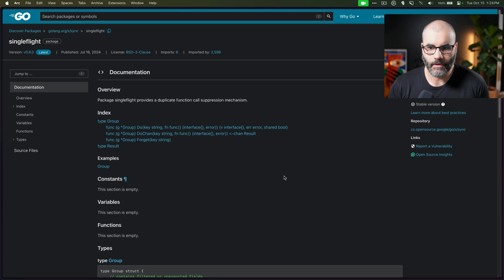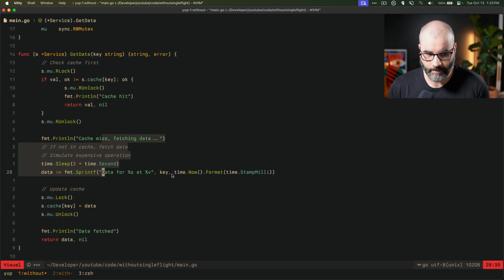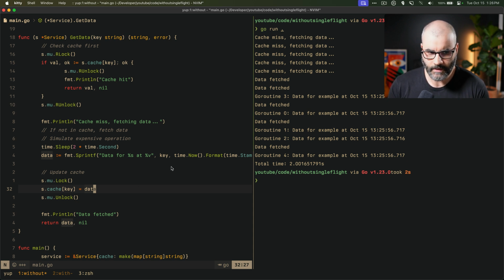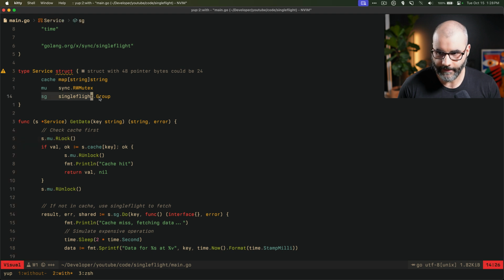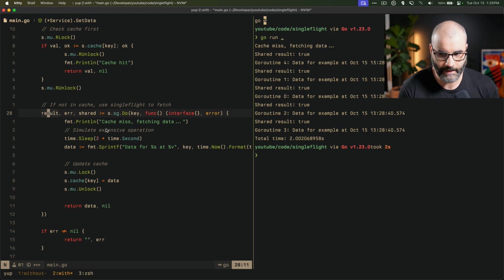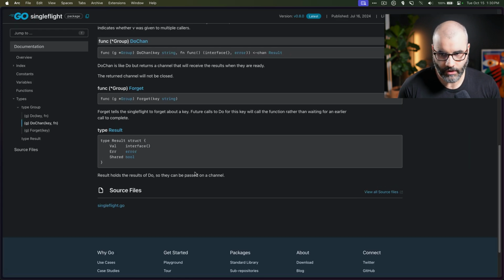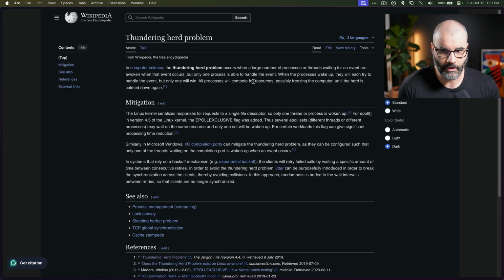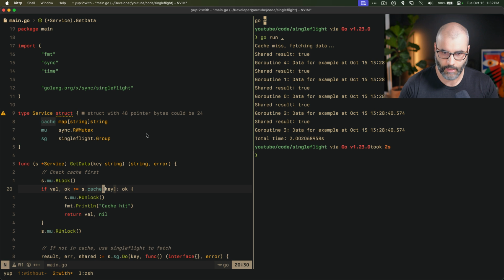No More Concurrency Chaos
"singleflight provides a duplicate function call suppression mechanism."